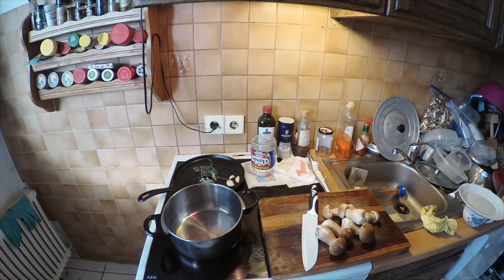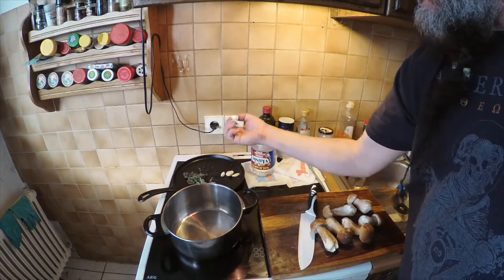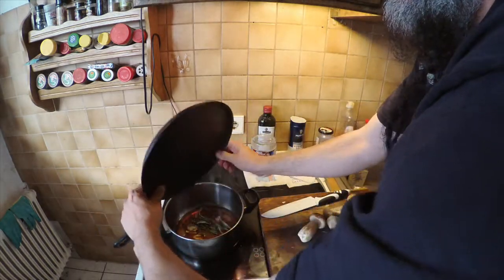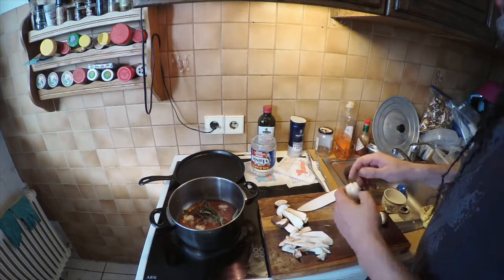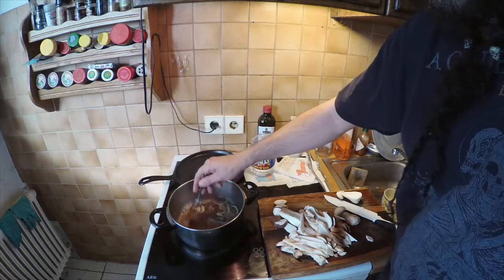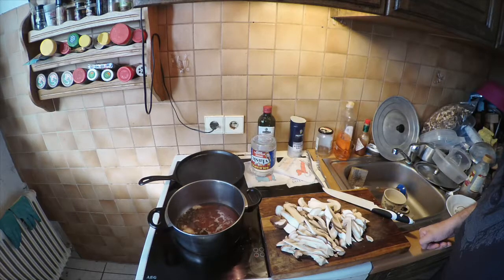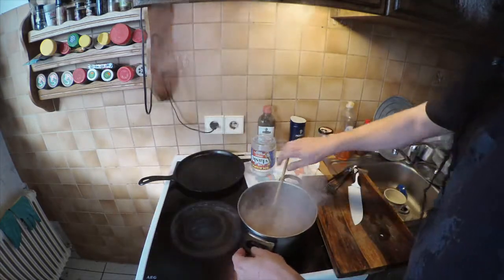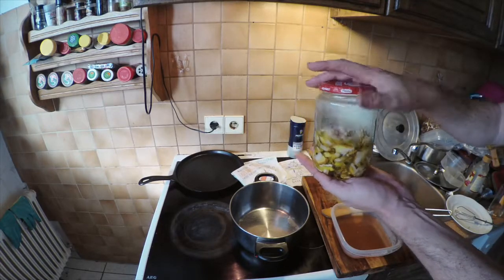How to Pickle Mushrooms in Oil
Excellent recipe to pickle and preserve wild forest mushrooms (porcini) for preservation.